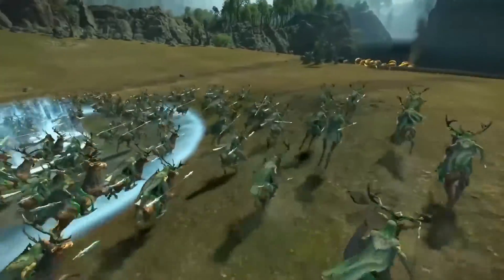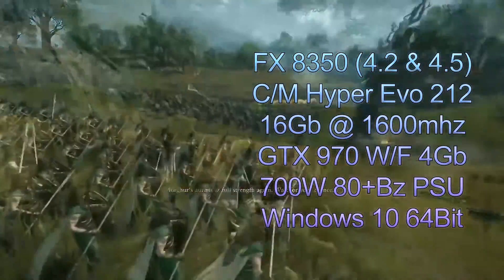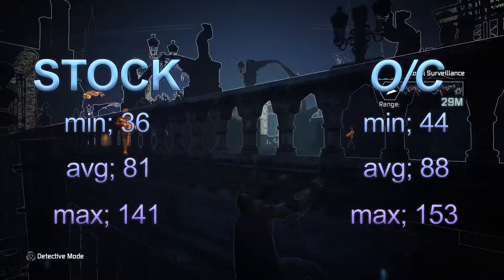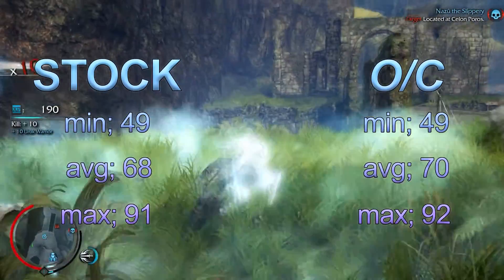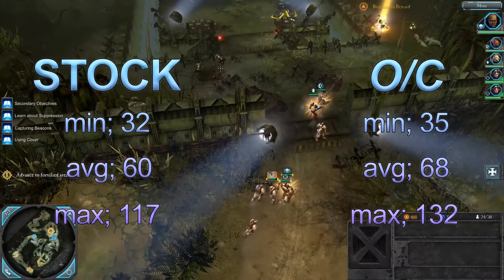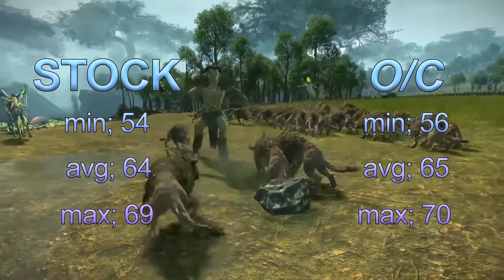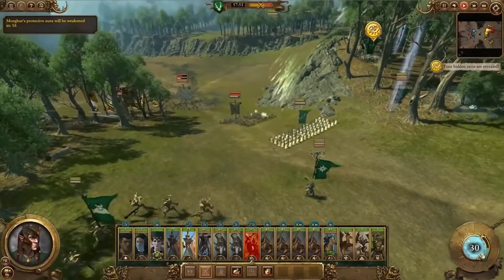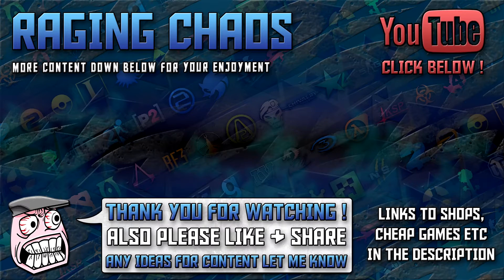Does Overclocking your CPU Increase FPS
Today I shall be tested that does overclocking your CPU give you noticeable FPS improvements.

I shall be overclocking my FX 8350 to 4.5Ghz with a "stock" GTX 970 OC GPU, in a bunch of games and the results are surprising.